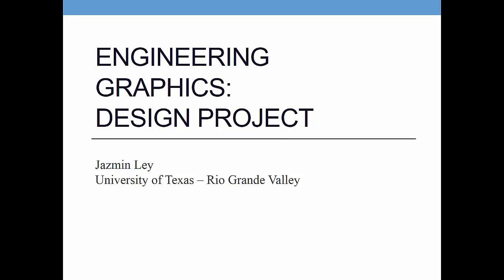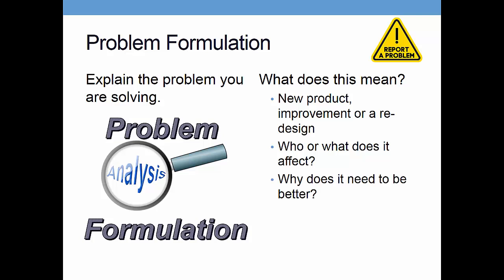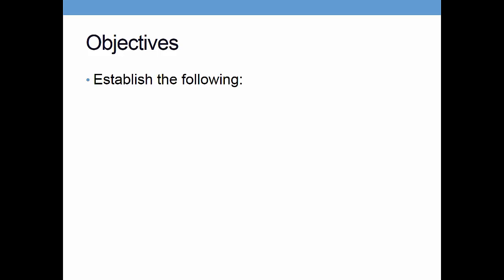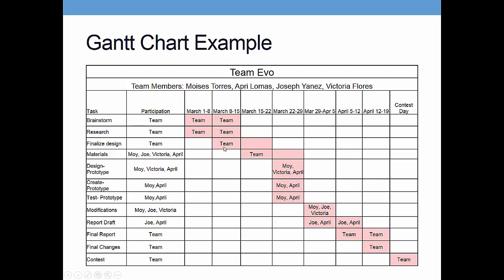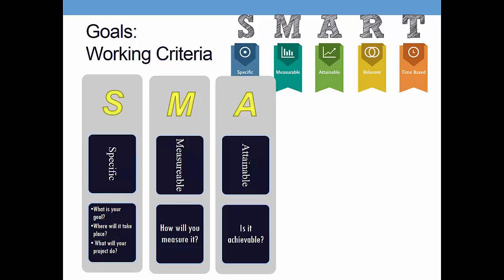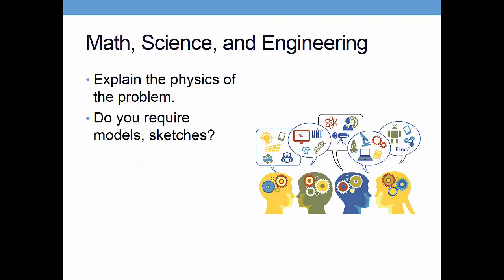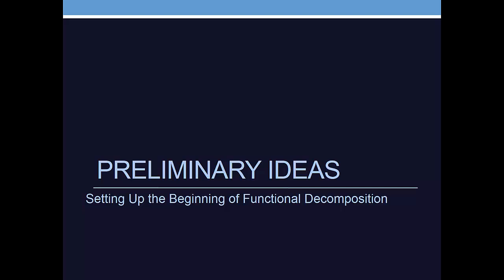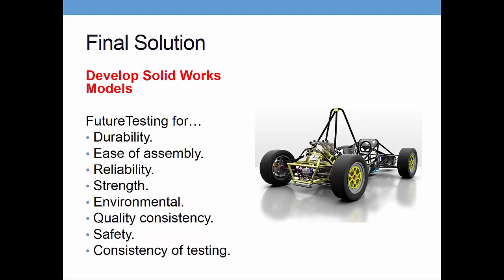Engineering Graphics MECE 1221: Engineering Graphics Final Project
MECE 1221 Final Project Guide